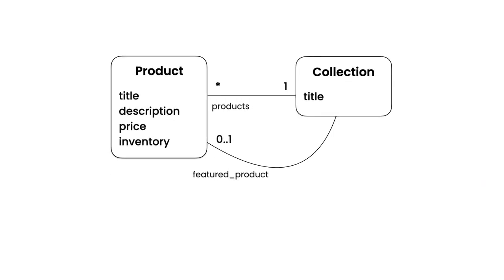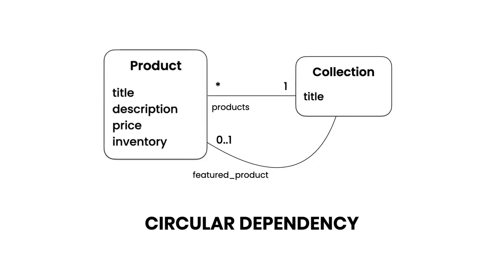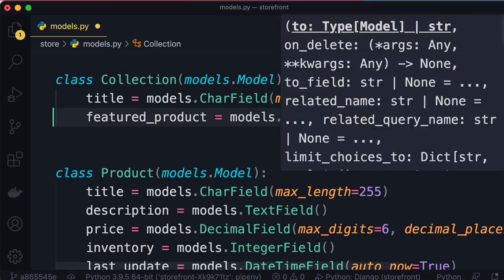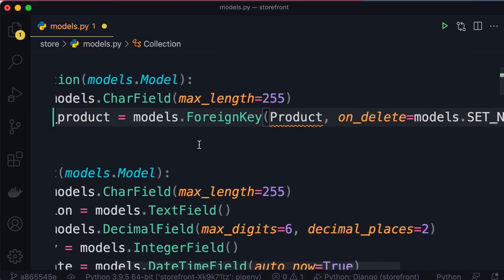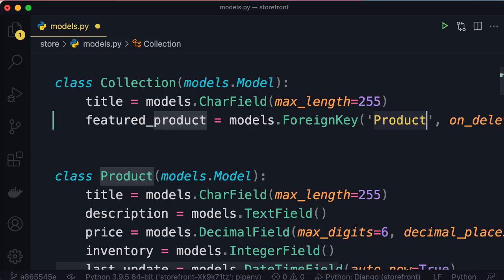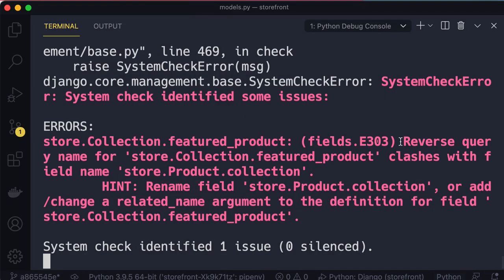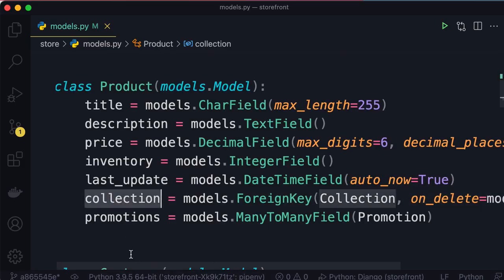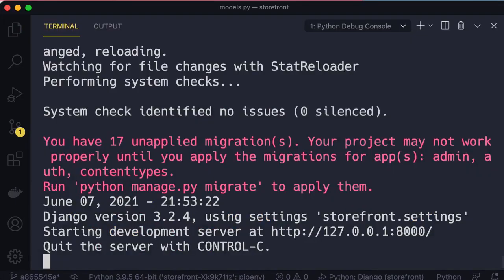10 Resolving Circular Relationships Code with Mosh